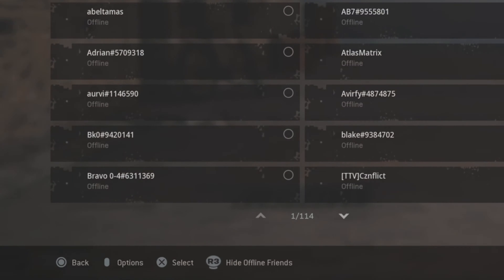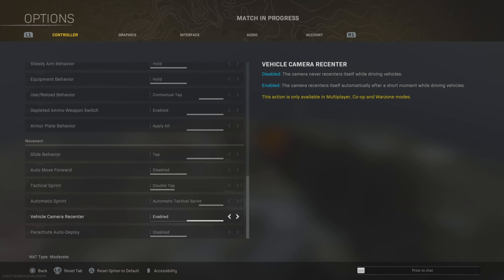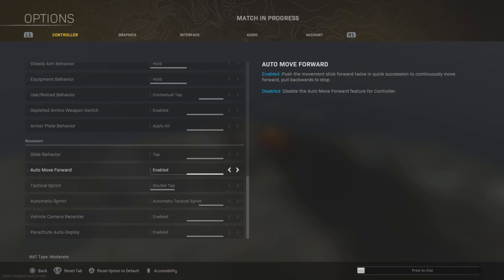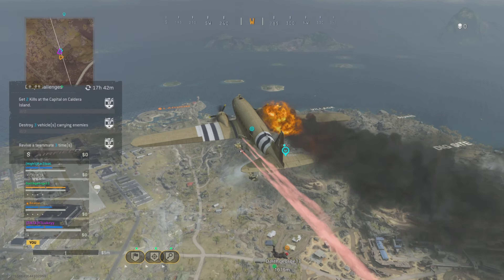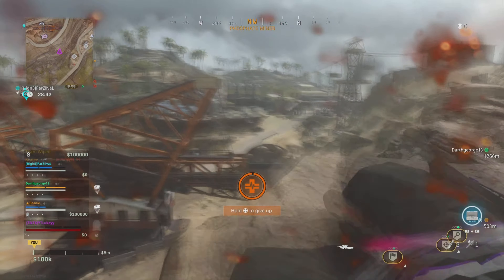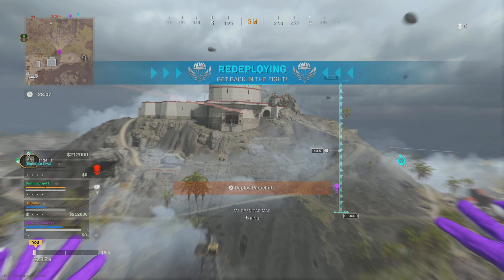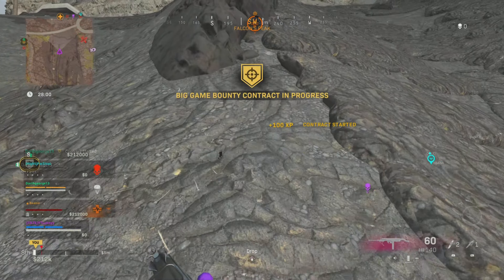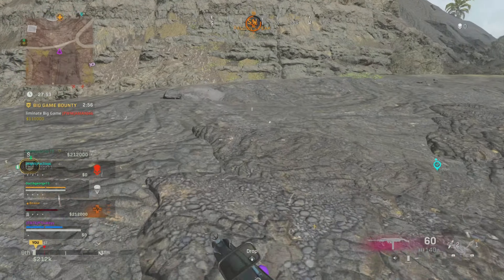AFK WEAPON XP GLITCH in WARZONE! ( Level Guns SUPER FAST on Warzone Season 4 )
FASTEST WAY TO UNLOCK BLIXEN IN ONLY WARZONE! No Vanguard / Modern Warfare Needed

On my Channel i focus on bringing you guys the best Warzone / COD Content! Maybe its to help you with class setups / Meta weapons / Best Guns or just simple tips on how to unlock certain weapons the fastest way possible, i also post videos on the FASTEST Weapon XP Methods Available in COD / WARZONE!

Inspired By: TcTeckk, DiazBiffle, Swagg, NickMercs, Kxpture, FaZe Booya, BearPig, Klubo, JGOD, Zyro & More